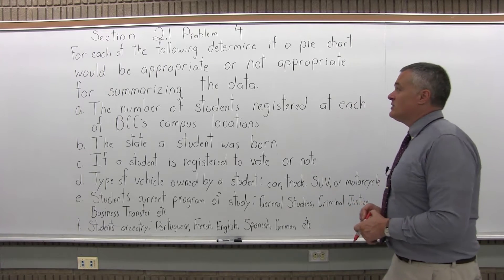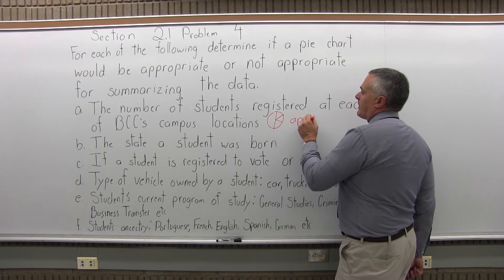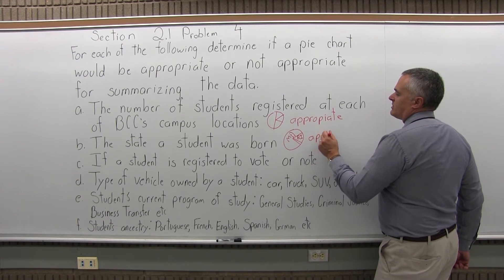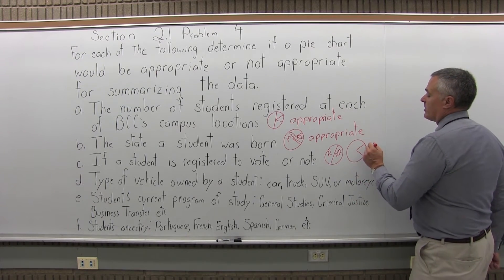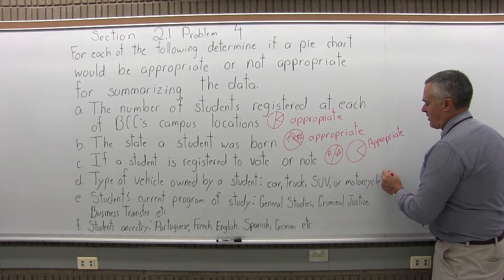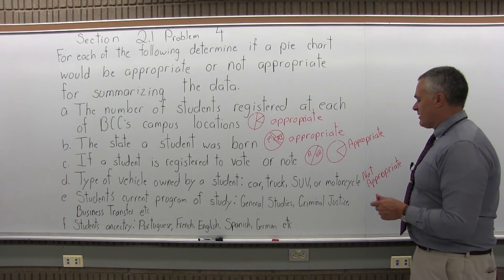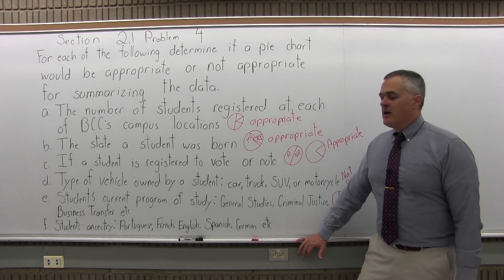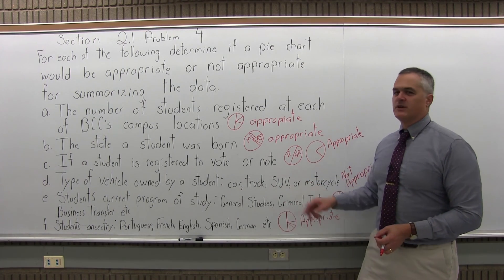MTH 119: Section 2.1 Problem 4 - Mathematics with Dan Avedikian